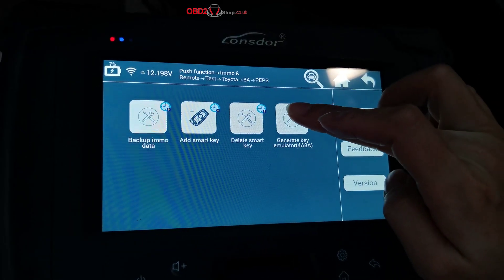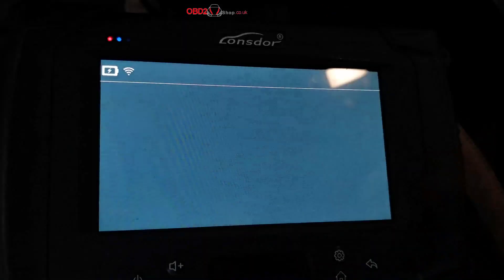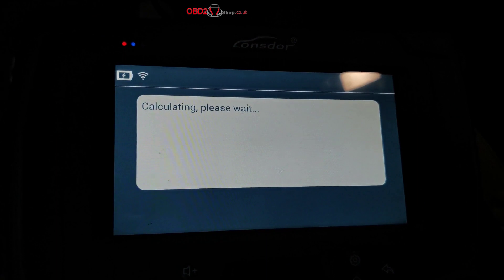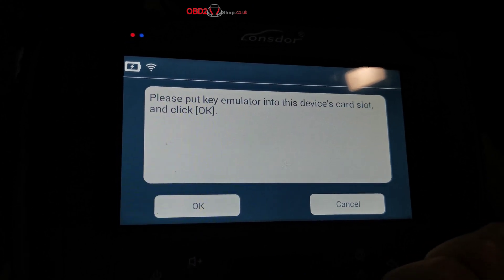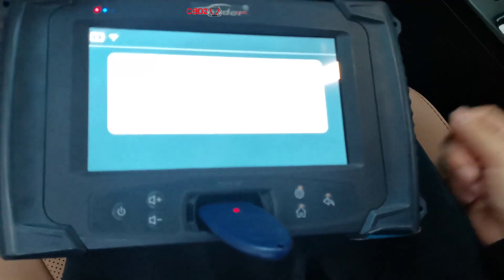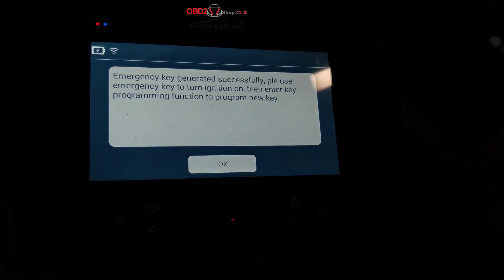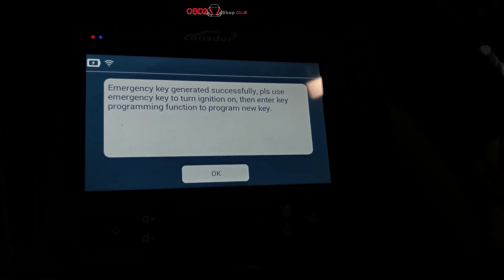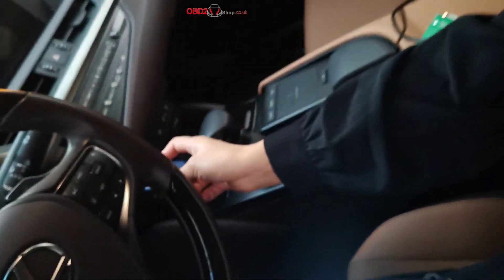Lonsdor k518ise Generate key emulator 8A/4A - obd2shop.co.uk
Lonsdor k518ise Generate key emulator 8A/4A.
Skype: OBD2Tool.co.uk